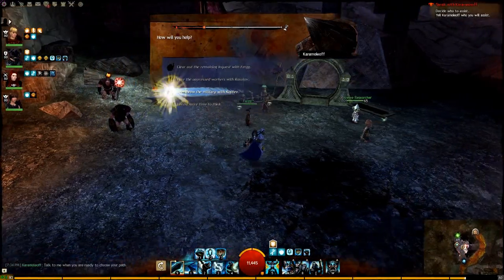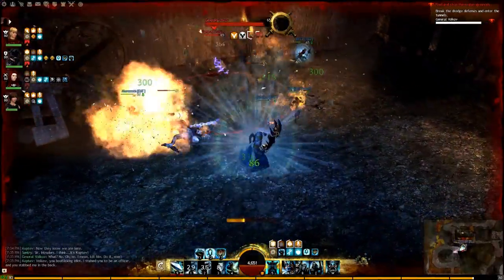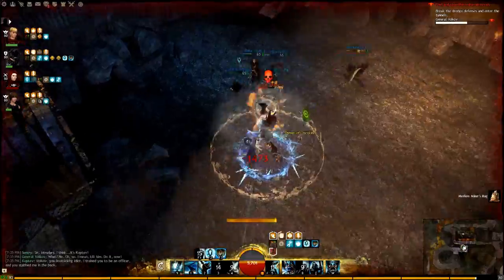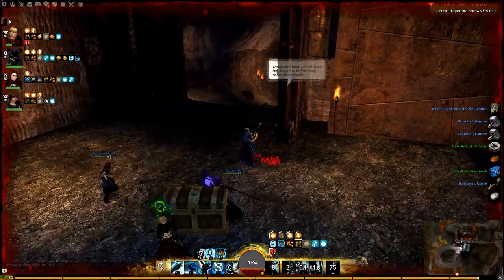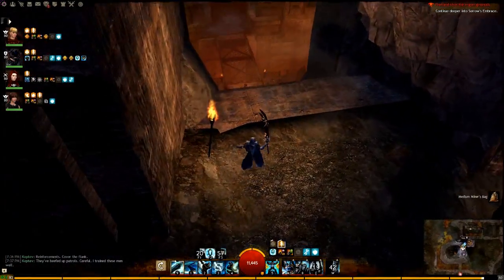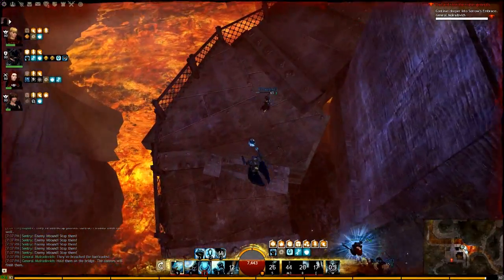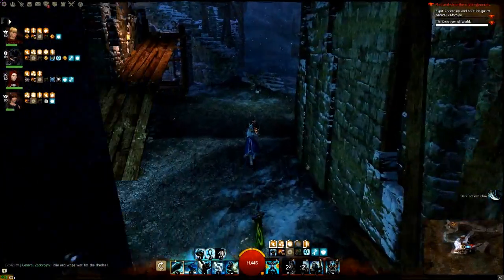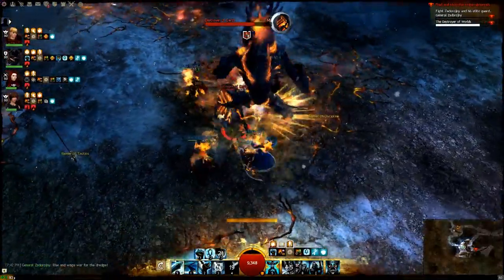GW2 - Sorrow's Embrace Explorable Path 3 Guard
Speed run guide to SE Path 3, Guardian perspective